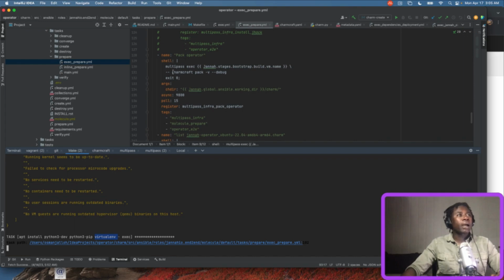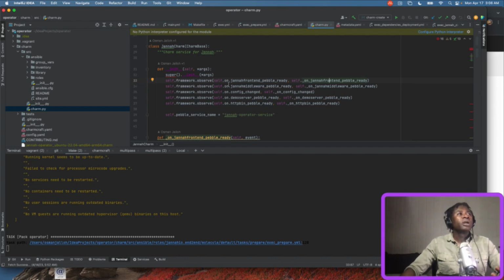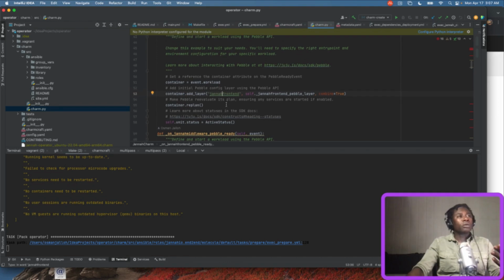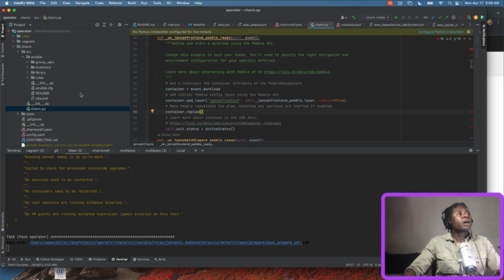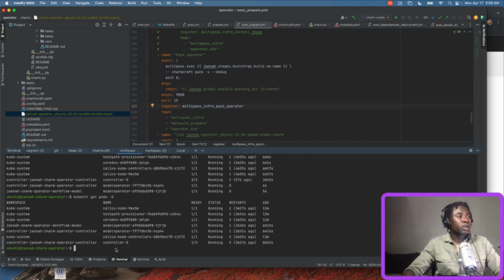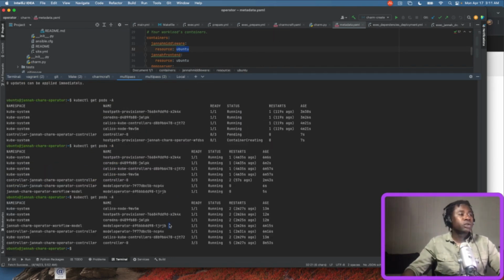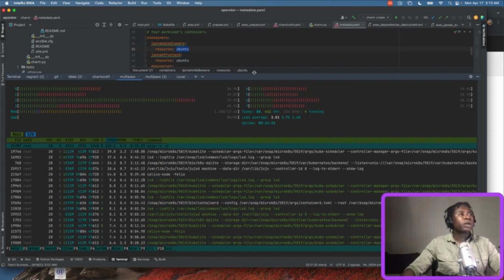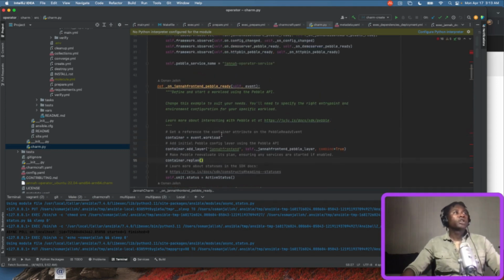DevOps with Artificial Intelligence Automation and Blockchain Introductory Part 5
Video Highlights
 - The operator generally have a way to see what's deployed.
 - The operator can fire events based upon changes in the deployment.
 - Using Python to manage the overall process.
 - An event hook experiment:
    - Packing the operator code base into a charm bundle (Docker Ubuntu image).
    - Creating a Charmfile, by subclassing the Charmbase class in the ops Python module.
    - Python routines (functions) are fired based on runtime states of container.
    - Within the Python routines, specific Ansible Playbooks are run.
    - The Ansible Playbooks contain roles to provision the Kubernetes cluster.
    - The Ansible Roles are a collection of Tasks (Linux shell commands).
    - Python routines are dynamically added as custom docker image layers into the container at runtime.
- [Pebble] is used as mechanism to dynamically add docker layers at runtime.
    - A 'Config Change' event is fired at runtime upon addition of new layer, triggering a replan and restart.
    - Upon restart, the new container layer is merged and enabled.
    - Two Jannah.io services are deployed (in addition with Kubeflow) as part of the experiment, jannah_frontend, jannah_middleware.